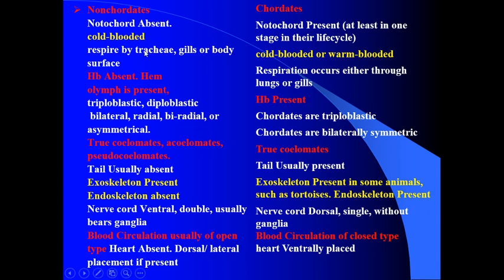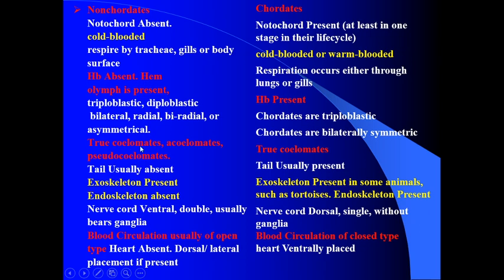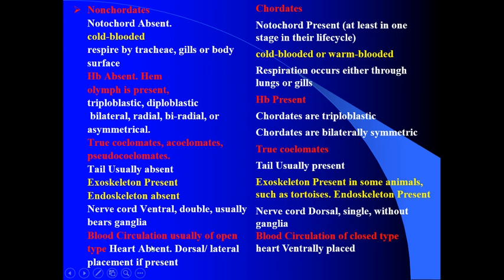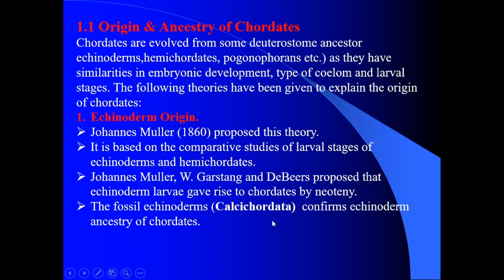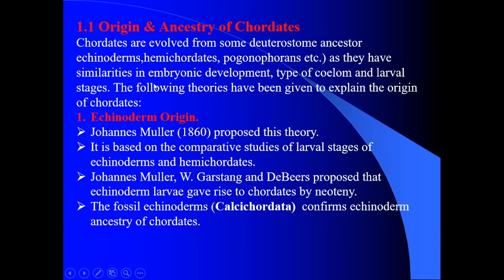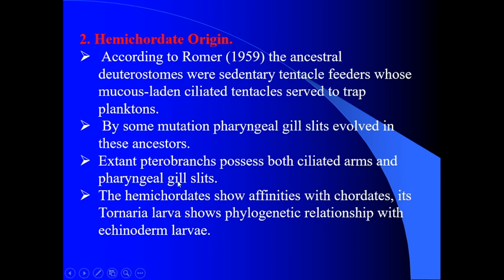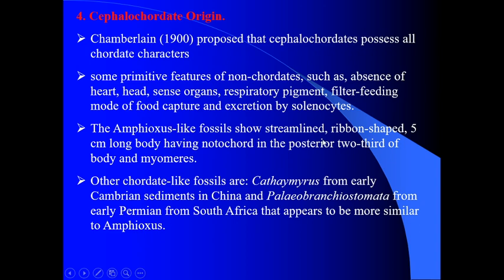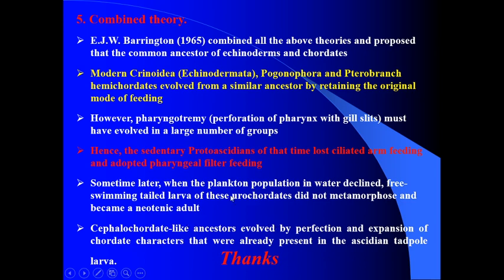Introduction to Chordata by Prof(Dr) Bhausaheb R Ghorpade Shri Anand College Pathardi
This is a video lecture for S Y B Sc Zoology sem I Paper I students of Dept of Zoology, Shri Anand College Pathardi Dist Ahmednagar (MS)